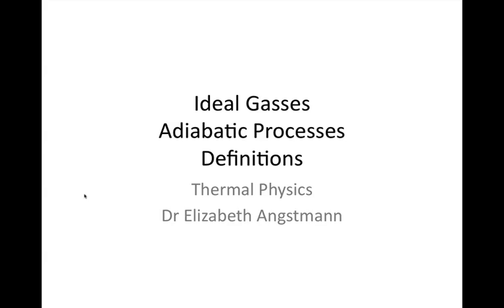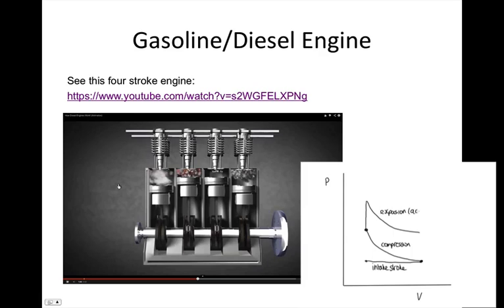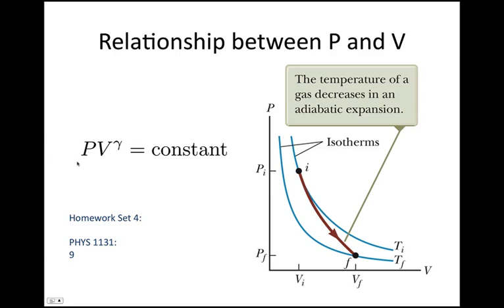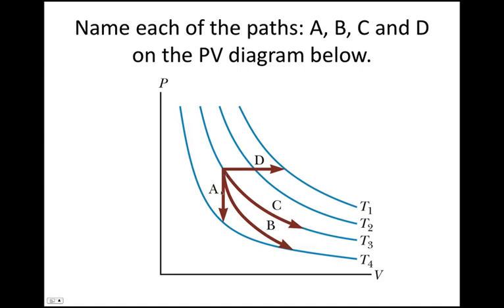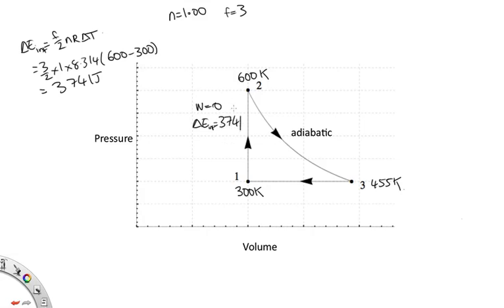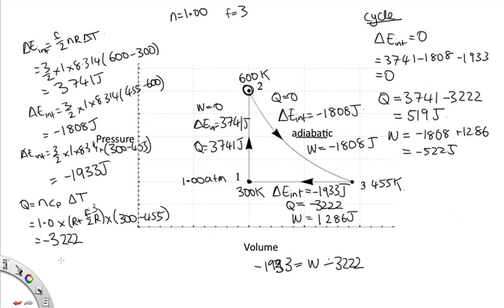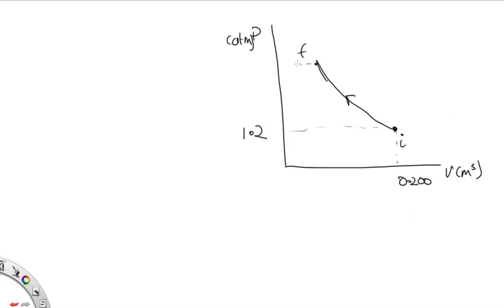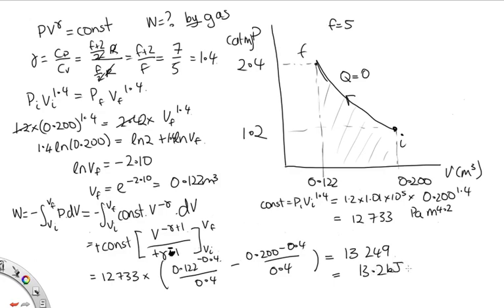Thermal Lecture 5 T1 2014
This lecture looks at the different processes ideal gasses can undergo.